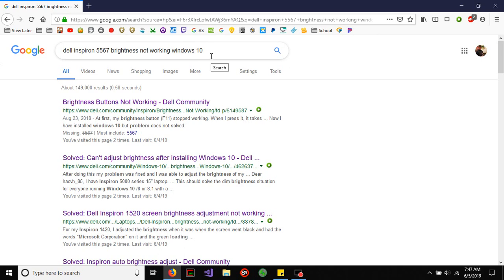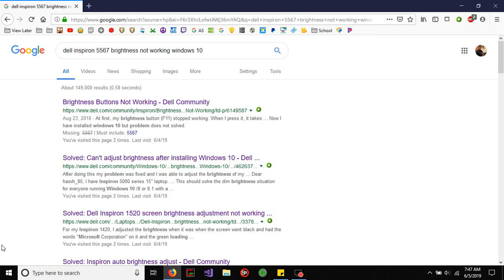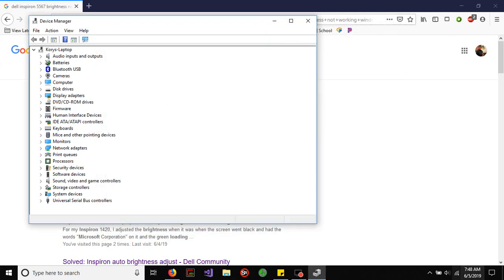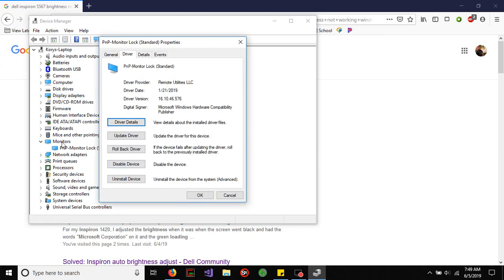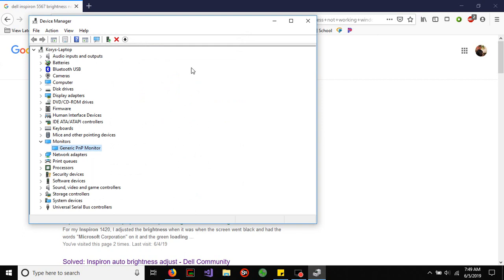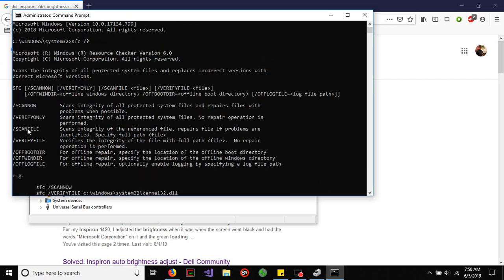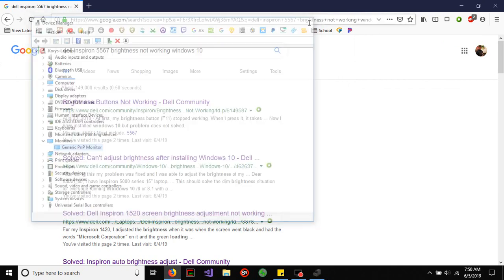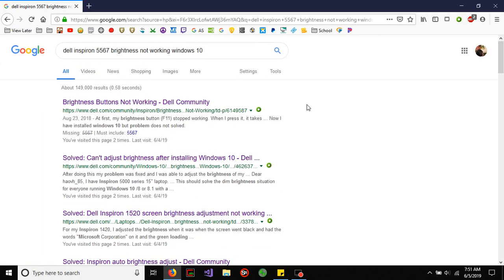Brightness Not Working Windows 10 - Dell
After attempting many "solutions", this was a very frustrating problem. Within the video I review the solution that worked for me as well as solutions that worked for others. In order to fix your brightness issue, go into device manager and change your "Monitor" driver to a different generic driver. If this does not work then try changing your graphics adapter. All else, I list several other minor fixes that you can attempt within the video. You can also run command prompt as administer and use the command SFC /scannow to scan all your system files for corrupt files.

Another great thing to do is to go into your settings and check for updates. You can go onto your manufacturers website and using your serial or model number, you can download all of the latest drivers for you laptop.